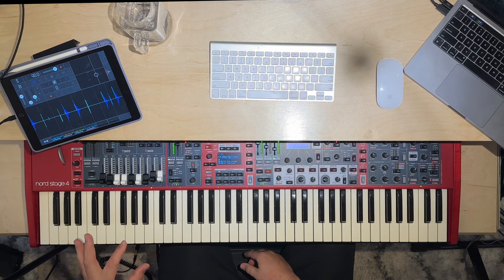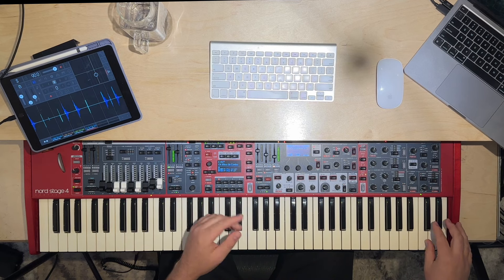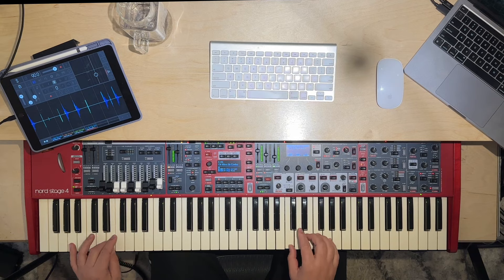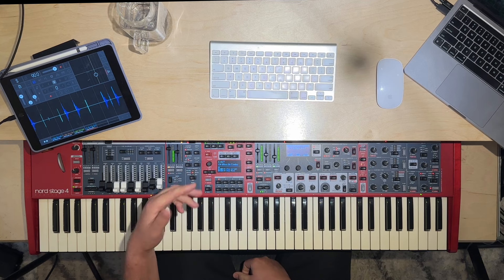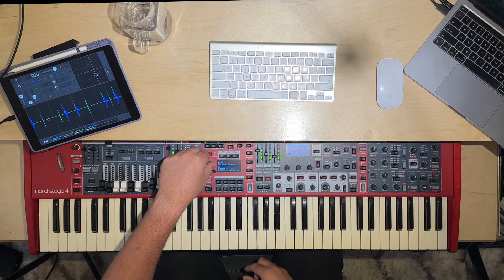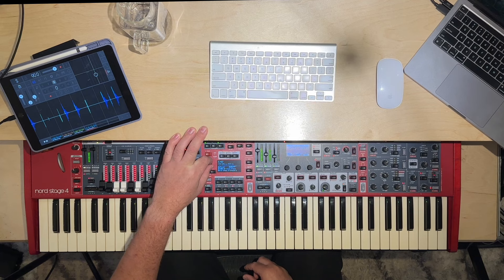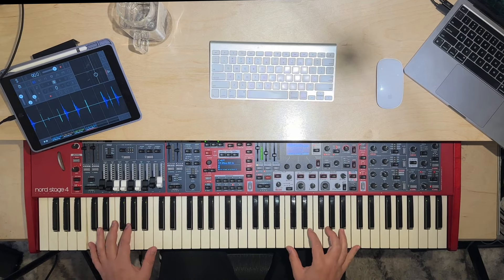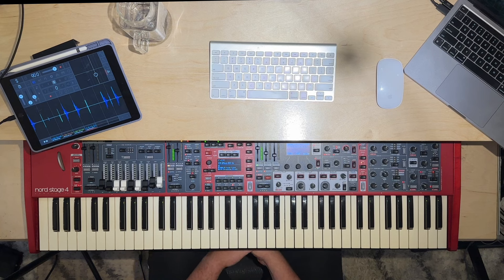Introducing the Christmas Collection & Pack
Merry Christmas! Eric walks through the free (with any purchase) pack/collection for Nord keyboards, the Christmas Collection & Pack.

NOTE: This pack/collection is only available during the Christmas season (Thanksgiving-New Years) and will not be available the rest of the year.